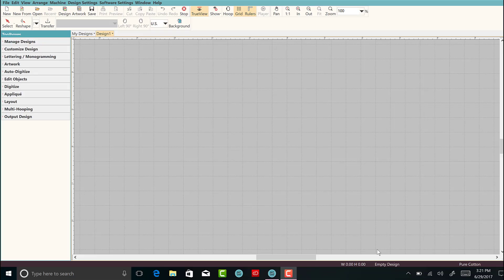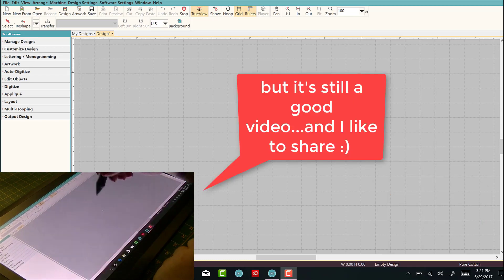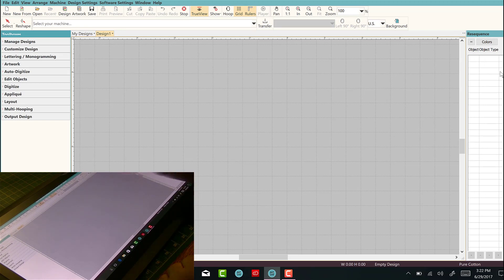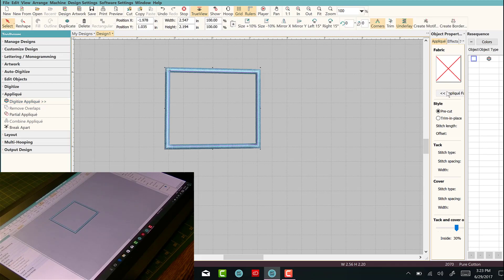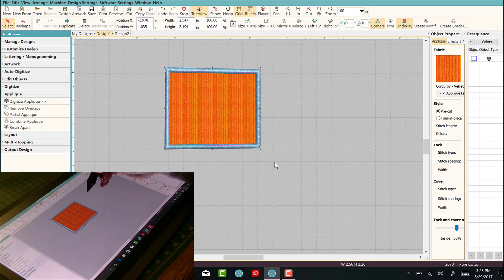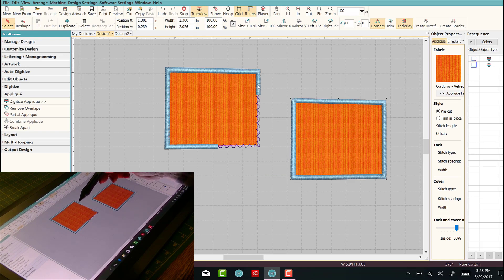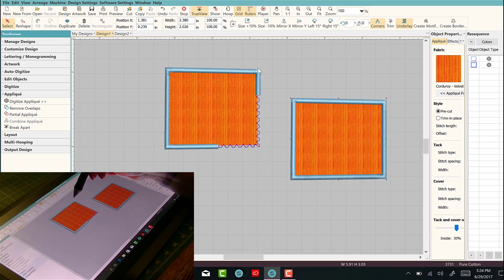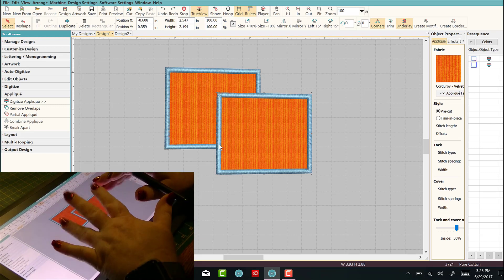Hatch Embroidery Software: Create Applique and partial applique 😀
Embroidery Applique and partial applique, what is the difference?

In this video, i create a full applique using the applique tool and then create another applique and positioned it over the first one.  you could leave it like this, BUT you are wasting time stitching a big cover stitch under the second applique.  Also, if you were to leave it, the satin stitches under the applique would show through as a lump or a bump, and that would take away from your embroidery completely.

The solution is to use the partial applique!  It's almost embroidery magic!!  the Partial applique tool will remove the satin stitch ONLY from the first applique, so that nothing will show through and ruin your work!!  How cool is that?  It will leave the placement stitch AND the zig zag stitch on the first applique - otherwise you might have the fabric getting caught up in the second applique.

Try it, its easy and will make machine embroidery applique better with partial appliques and no bumps!